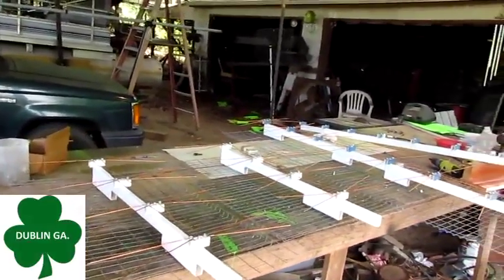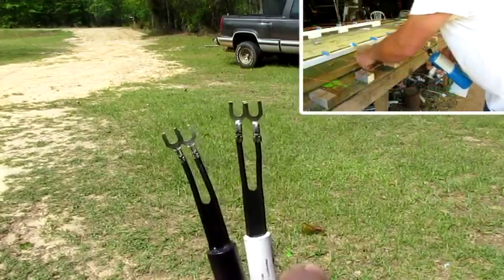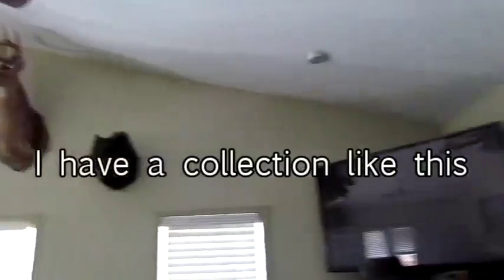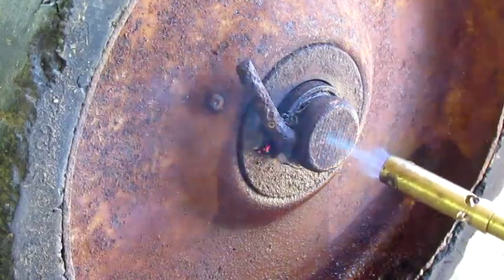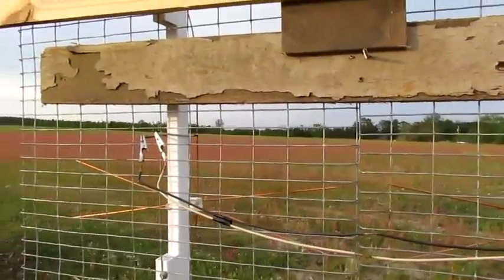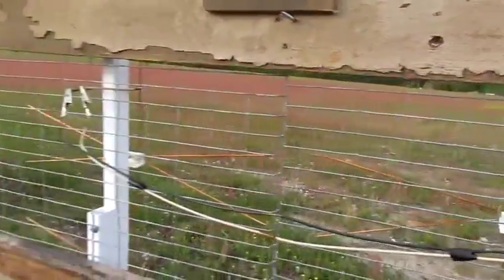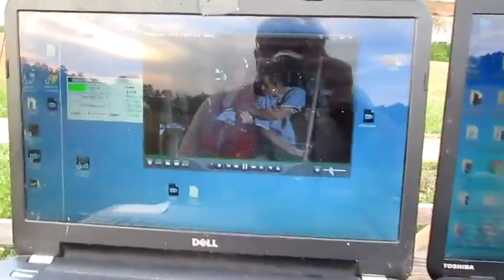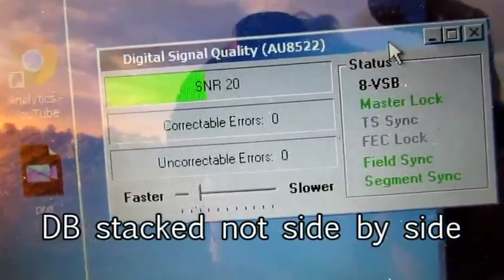Ultimate TV Antenna Stacked,Dual 100 mile ShootOut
Never seen on you-tube before the Ultimate TV Antenna Single,Stacked,Dual-gangling, 100 mile Shoot Out demonstration.I have 4 homemade TV antennas that I made. The long Endless Ultimate TV antenna and the double Ultimate stacked TV antenna and the Ultimate dual TV antenna and the one single Ultimate TV antenna and I take all the TV antennas to a field and compare them side by side against one another with two laptops and using  Hauppauge USB stick and WinTV external TV tuner hardware and software with a signal meter with the TV antennas pointed toward Augusta GA. TV broadcast towers.
I talk about the best  75 ohm coax to 300 ohm matching transformer that you can buy.